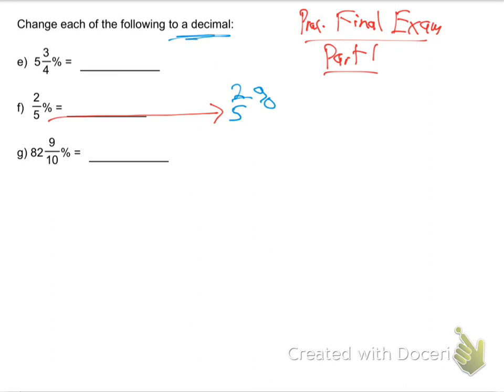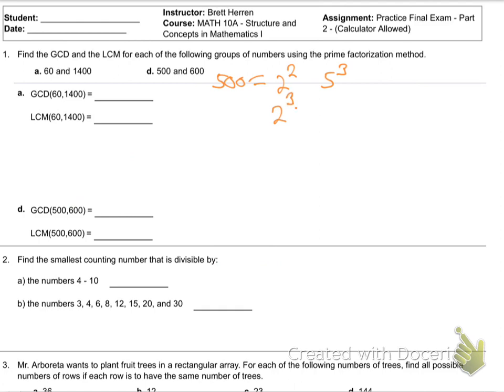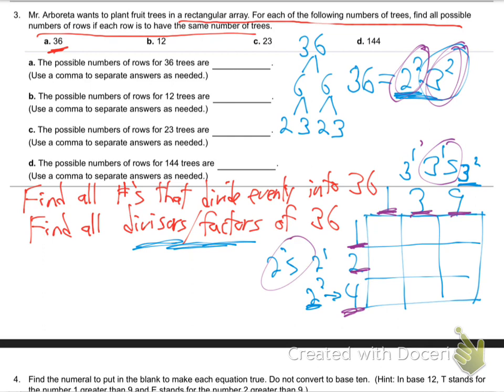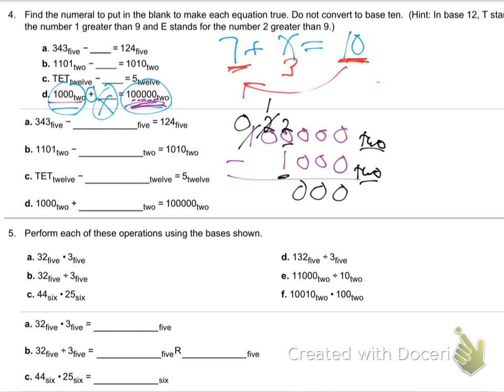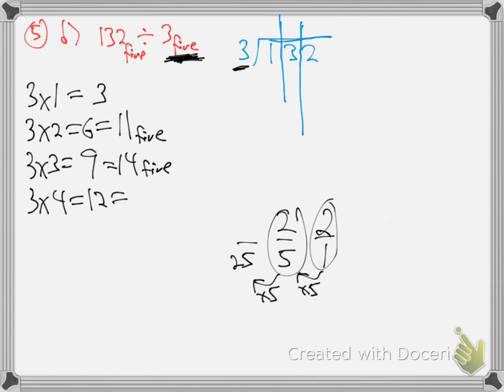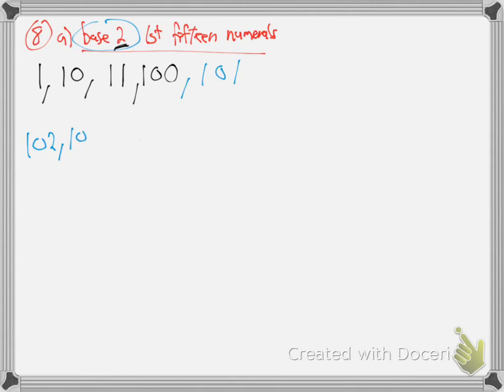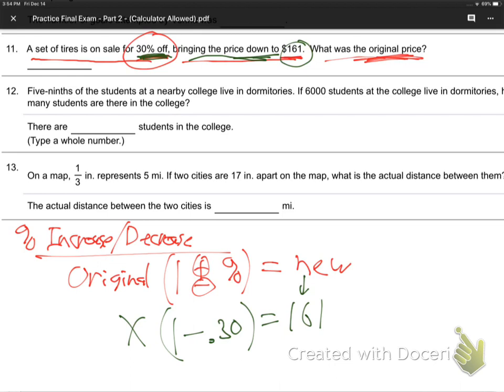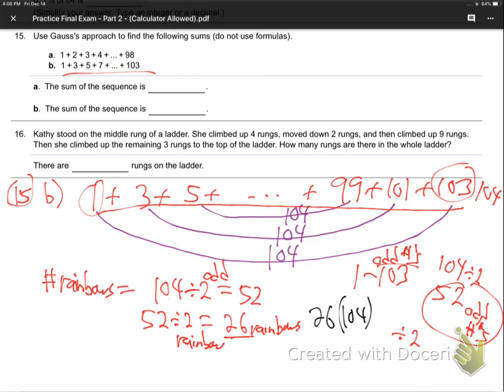m10a-practice final - part 2